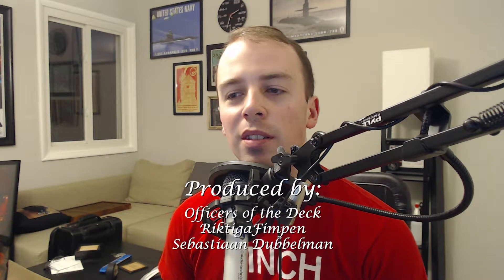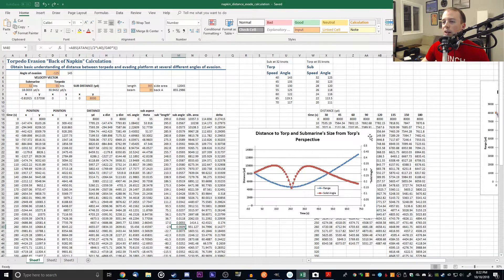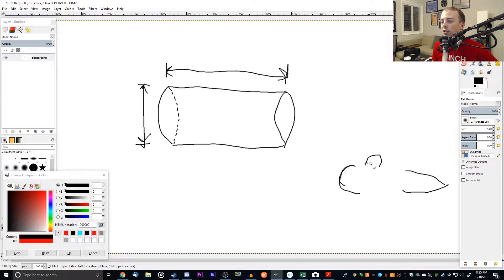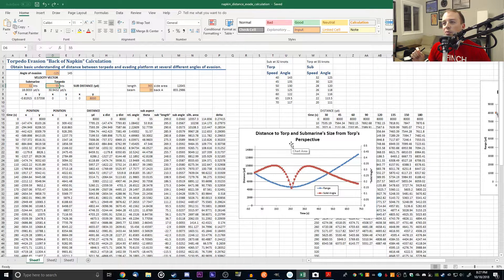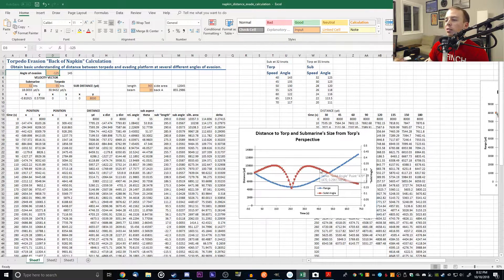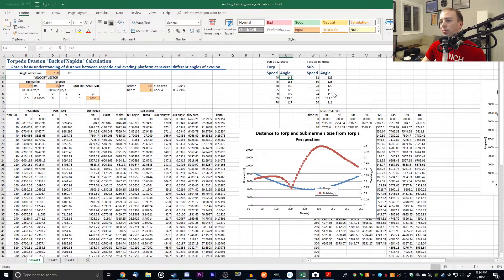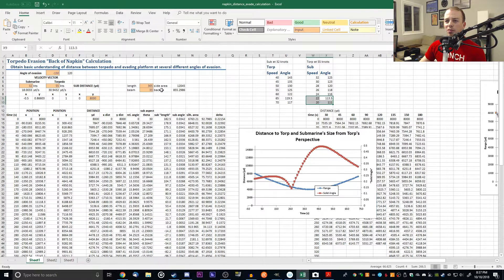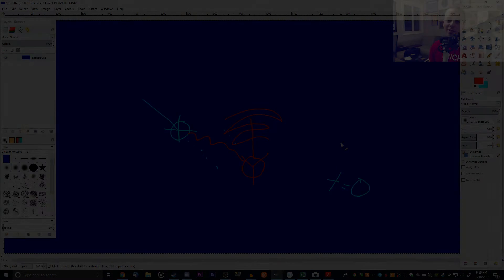Dangerous Waters Concepts: Torpedo Evasion 1a "The Sidestep Revisited"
Hey, all! In this one, I'm revising the optimal evasion angle of 90 degrees presented in Torpedo Evasion 1 to 120 to 150 degrees. Check out the video for the full explanation!